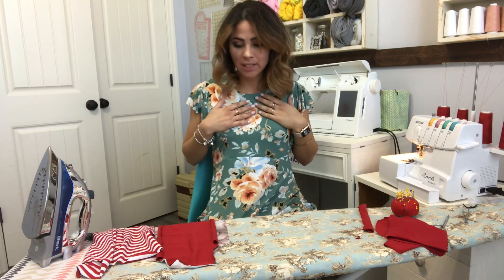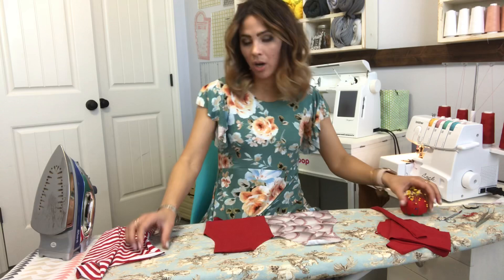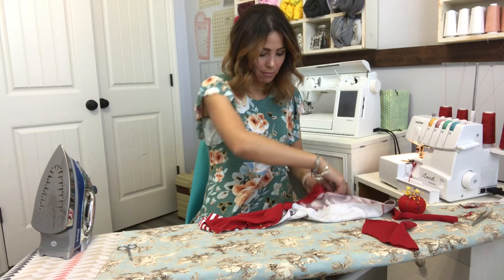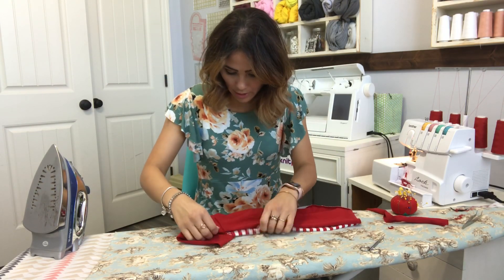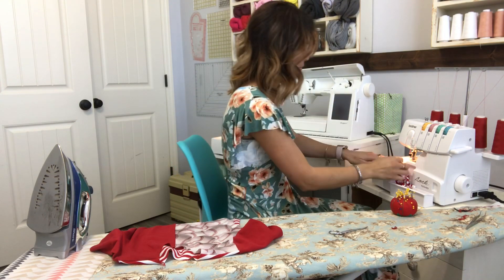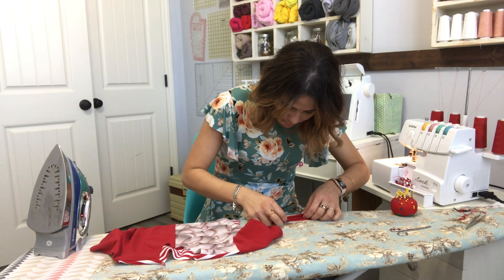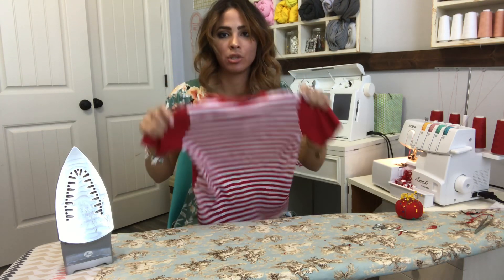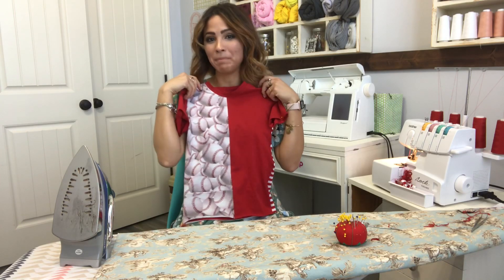This Top Is So Fun And Not Half As Hard As You'd Think To Sew Up!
The Half Pipe Tee Sewing Pattern is comfortable, stylish and definitely a must have for your wardrobe.  It features pieced bodice, short sleeves or long sleeves, two length options, hood or neckline, optional hand applique sets, and traditional hem.